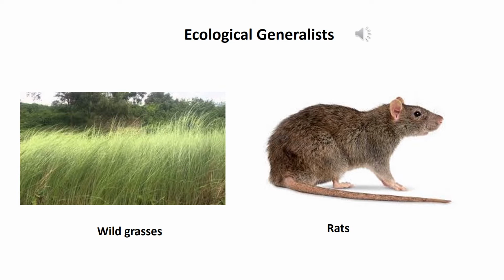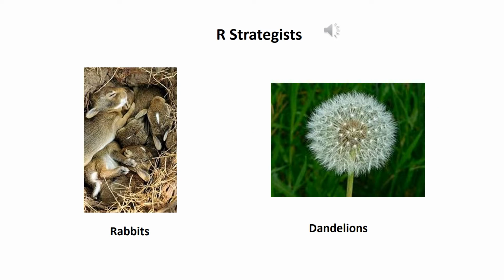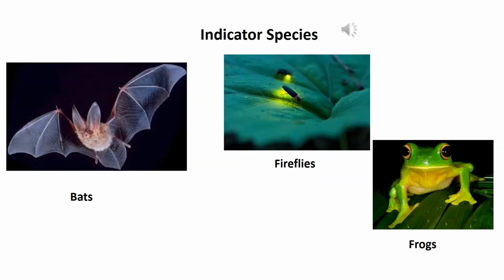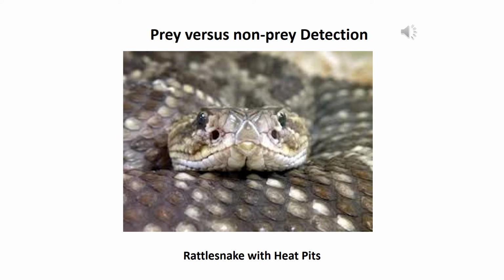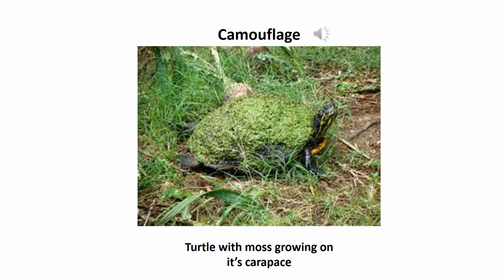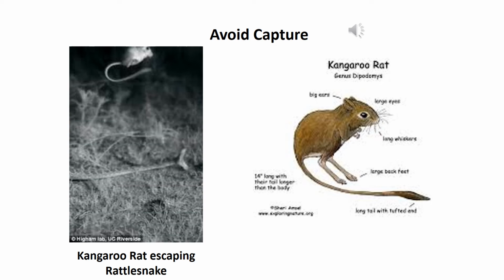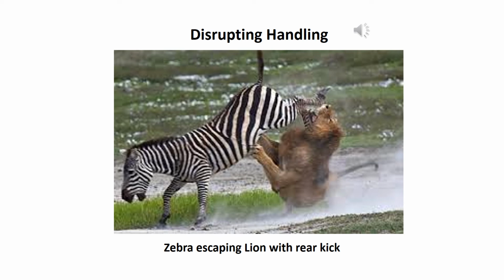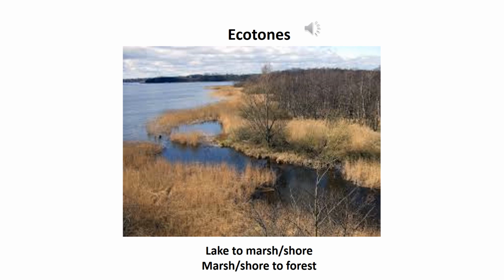Community Ecology Lecture YouTube Lecture